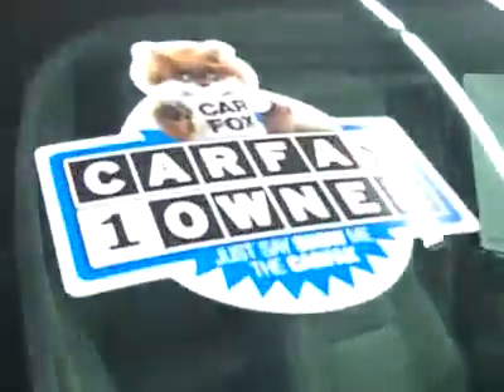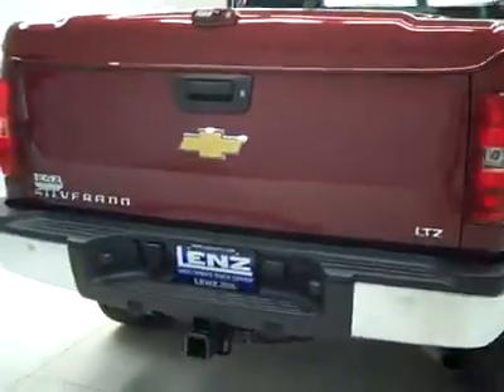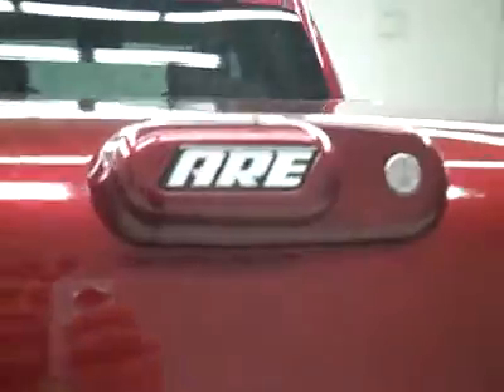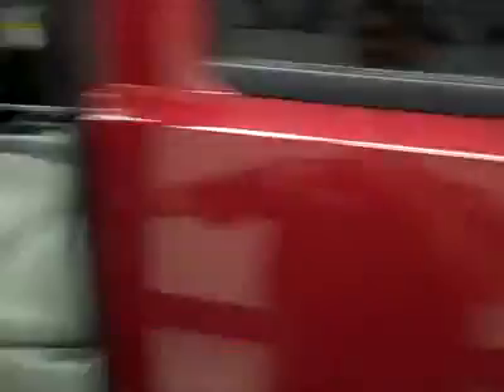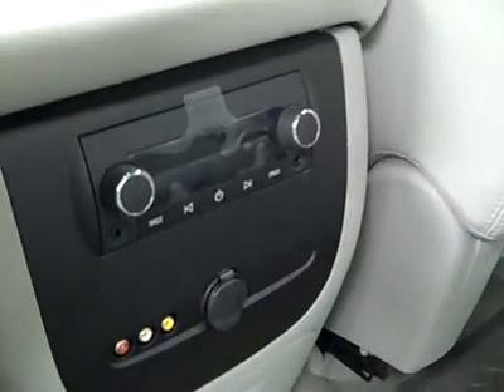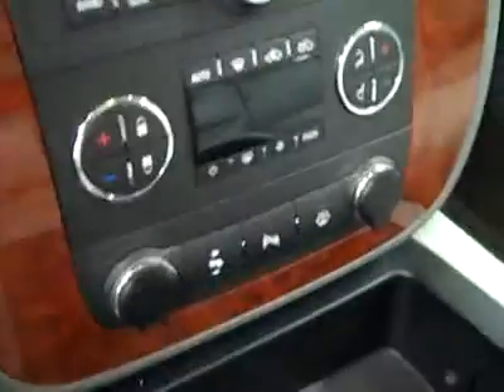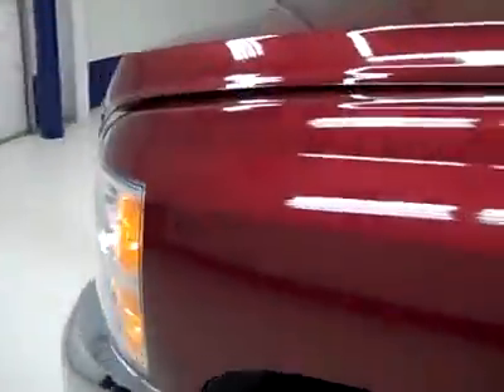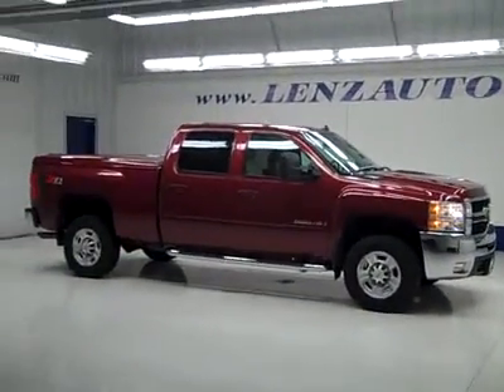2008 Chevrolet Silverado 2500 CREW-SHORT-LTZ-Z71-TV/DVD-SUNROOF-4WD-1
2008 CHEVROLET SILVERADO 2500 Fond Du Lac, WI
Stock

536 S. Seymour St.

WATCH A FULL VIDEO OF THIS TRUCK J2145! 1 OWNER! CLEAN CARFAX! 6.0 LITER V8 ENGINE, FULL FOUR DOOR CREW CAB, SHORT BOX, LTZ PACKAGE 1LZ, FACTORY TV AND DVD REAR ENTERTAINMENT SYSTEM TV/DVD DVD PLAYER RES, POWER MOONROOF SUNROOF, DUAL POWER HEATED SEATS, LIGHT GRAY LEATHER SEATS BUCKETS, MEMORY DRIVERS SEAT, Z71 OFFROAD SUSPENSION PACKAGE Z-71, ONSTAR, XM SATELLITE RADIO CAPABILITIES, A.R.E. HARD TONNEAU COVER, TOWING PACKAGE(RECEIVER HITCH, WIRING, & TRANSMISSION COOLER), 3.73 GEARS WITH AUTOMATIC LOCKING DIFFERENTIAL LIMITED SLIP DIFFERENTIAL, TELESCOPIC TOW POWER MIRRORS WITH BUILT IN DIRECTIONAL SIGNALS, STAINLESS STEEL STEPBARS, INTEGRATED FACTORY ELECTRIC BRAKE CONTROLLER, FACTORY BEDRUG, BRIDGESTONE DURAVIS M700 LT265/70 R17 TIRES, FACTORY ALLOY RIMS, KEYLESS ENTRY WITH FACTORY REMOTE START, CD PLAYER, BOSE SOUND SYSTEM, REAR AUDIO CONTROLS, AUXILIARY JACK, POWER PEDALS, REVERSE SENSORS, HOMELINK SYSTEM WITH THREE PROGRAMMABLE LIGHTING,SECURITY,GARAGE BUTTONS, MULTI-FUNCTION STEERING WHEEL, DRIVER INFORMATION CENTER, L.A.T.C.H. CHILD SAFETY SYSTEM, DUAL CLIMATE CONTROL, REAR WINDOW DEFROSTER, COMPASS/TEMPERATURE REARVIEW MIRROR, FOG LIGHTS, TINTED WINDOWS, FACTORY ALL WEATHER FLOORMATS, LOCKING TAILGATE, EZ RAISE ASSIST TAILGATE, WOODGRAIN DASH AND DOOR TRIM, AIR, CRUISE CONTROL, TILT, POWER LOCKS, POWER WINDOWS, FACTORY BUMPER TO BUMPER WARRANTY UNTIL 36,000 MILES! FACTORY POWERTRAIN LIMITED WARRANTY UNTIL 100,000 MILES! THIS TRUCK IS ELIGIBLE FOR A 100,000 MILE PARTS AND SERVICE AGREEMENT! 1 OWNER! CLEAN CARFAX! VERY VERY CLEAN INSIDE AND OUT! THIS TRUCK IS LIKE NEW ALL THE WAY AROUND! THIS ONE HAS JUST ABOUT EVERY OPTION YOU COULD GET ON THESE TRUCKS INCLUDING SUN ROOF MOON ROOF! DON'T MISS OUT ON THIS SUPER CLEAN 4WD 3/4 TON TRUCK! 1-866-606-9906. VIEW OUR COMPLETE INVENTORY OF AROUND 500 VEHICLES . ***If you are looking for financing Lenz Truck Center can help!  We have on the spot financing! Bad Credit or Good we will work with your 17 banks to get you approved and for a great rate! If you live far away or close to us we make it our promise to make sure you are a happy customer before, during, and after the sale! Lenz Truck Center has been in business and family owned for 25 years! With a new generation taking over we plan on making this the place you and your children buy their next vehicle! Lenz Truck Center is the country's fastest growing dealership!  Lenz Truck Center has grown from about a 40 vehicle inventory in 1999 to over 400 today!  Our selection is unmatched in the industry with more high quality used diesel trucks than anyone in the Midwest. All here in Fond du Lac, Wi!  All of our vehicles are Lenz Certified and ready to be delivered!  All prices are plus any applicable state taxes and service fees.  We will do our best to keep all information current and accurate, however the dealership should be contacted for final pricing and availability.